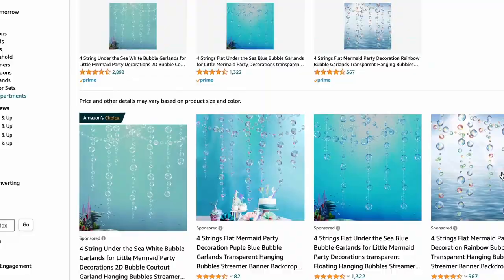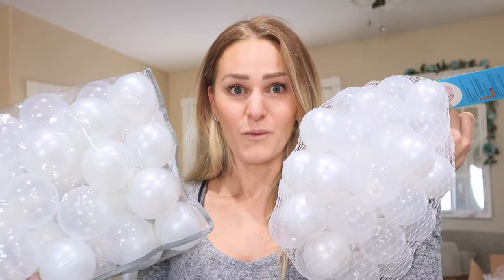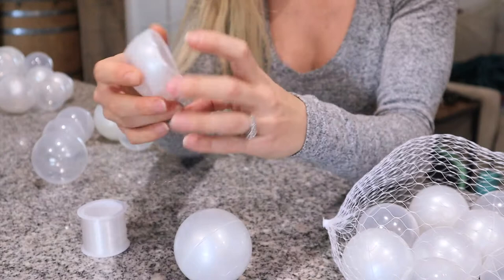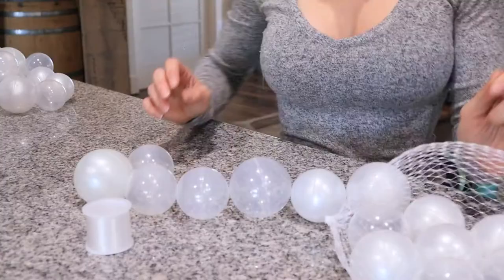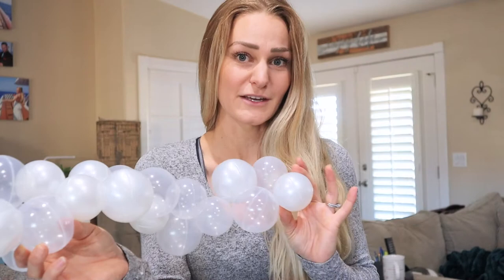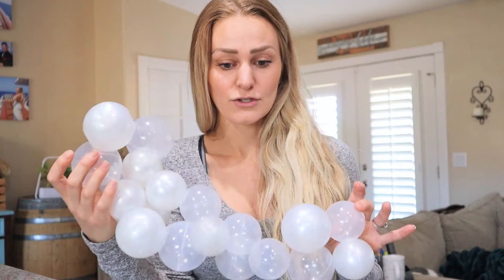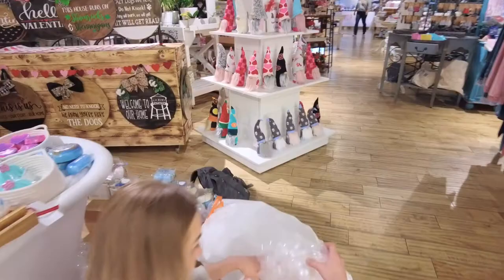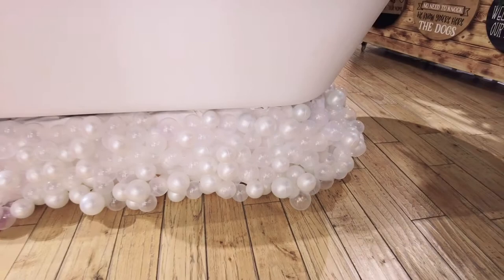How I Made 3-D Bubbles for My Small Business Bathtub Retail Display!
Check out how I made this miraculous 3-D bubble garland for my retail bathtub display! This also makes great decor for mermaid parties, baby showers, and anything "bubbly". You can even add other ball colors to make your own unique 3-D bubble garland theme.

Playmaty Store for play-pit balls
2.75 inch Clear/Pearl Ball pack
2.36 inch Clear/Pearl Ball pack
String I used (or any fishing string works great)

Cyanide Peach by Giants' Nest